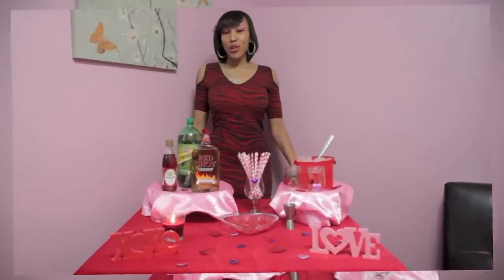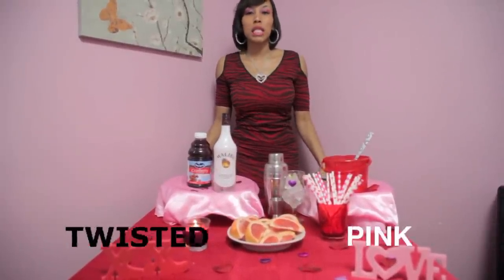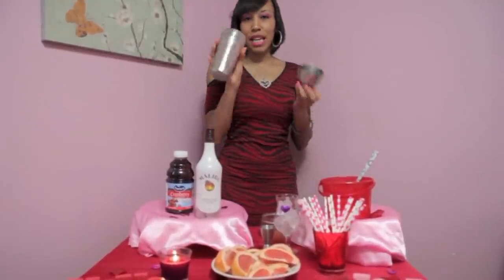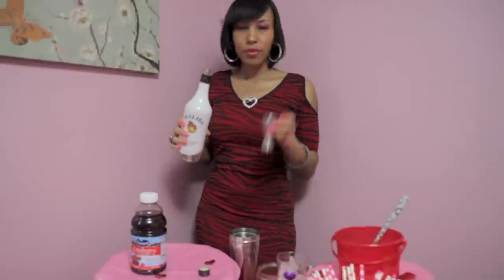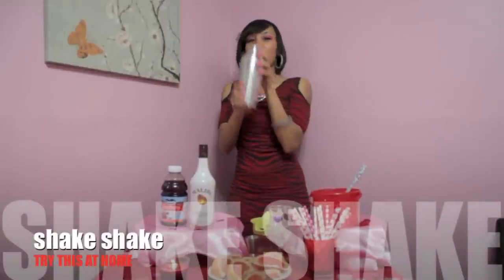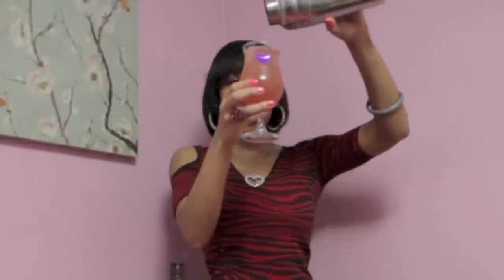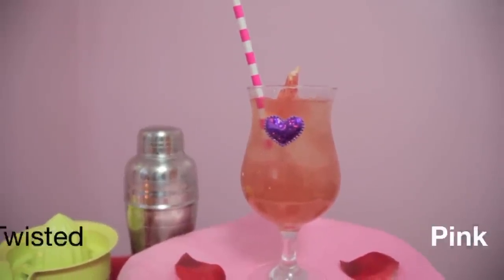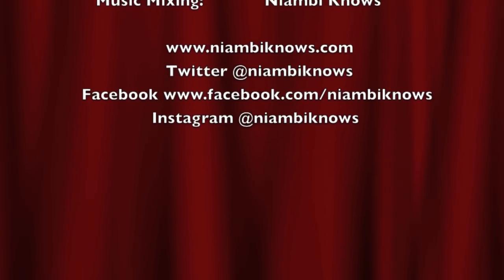Twisted Pink Valentine's Day Cocktail - Malibu Coconut Rum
Niambi Knows teaches you how to make the Twisted Pink. This sexy and refreshing cocktail uses Malibu Coconut Rum, Fresh grapefruit juice, and cranberry juice. It's sure to take you to the Caribbean Islands.